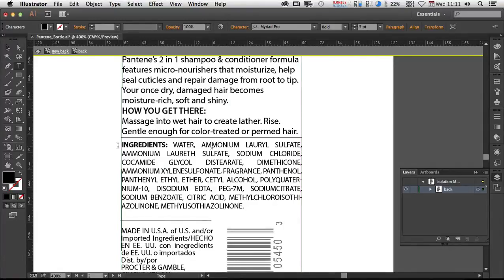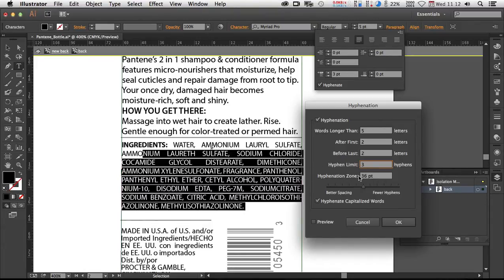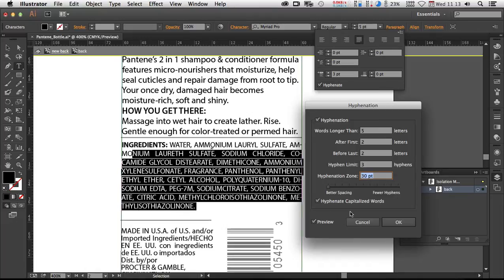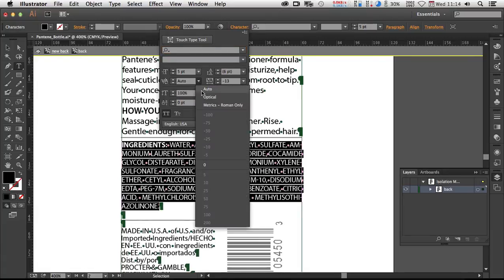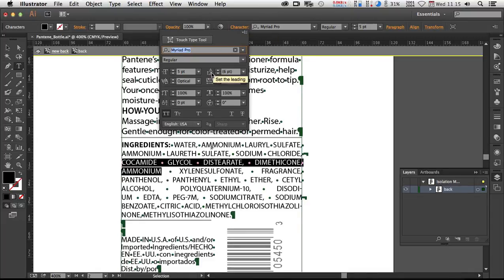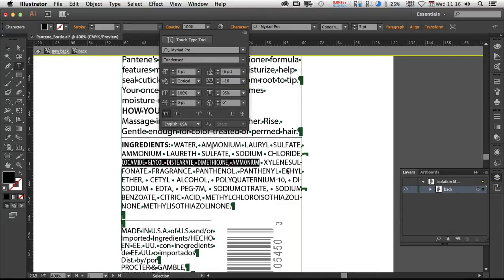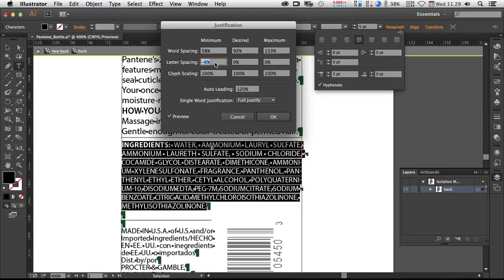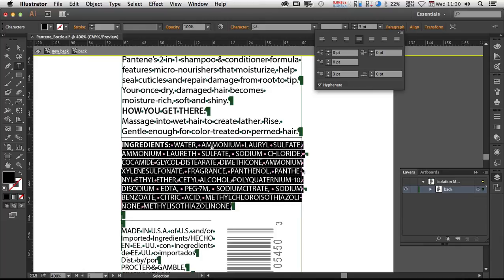Tips and Tricks for Hyphenation in Adobe Illustrator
Here are some strategies to solve some challenges with handling hyphens using discretionary hyphenation, letter vs. word spacing, etc.